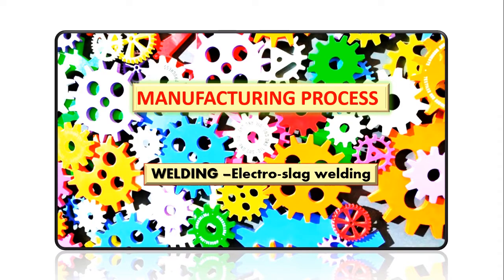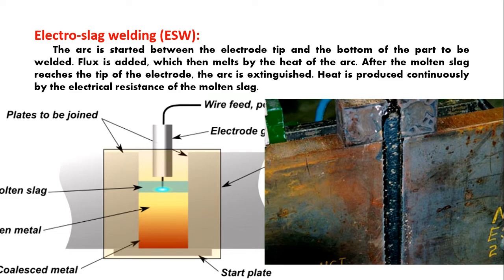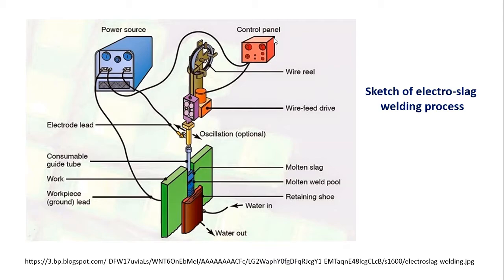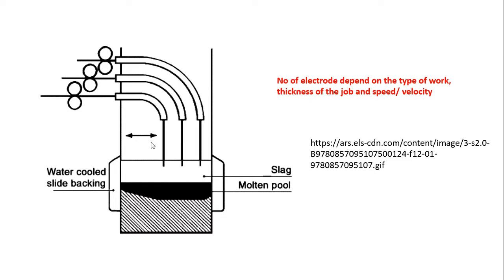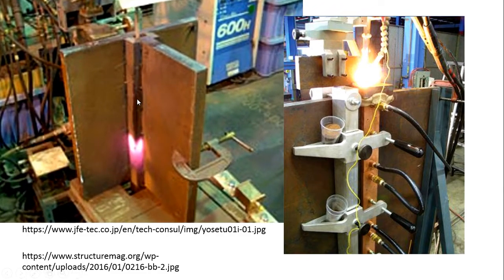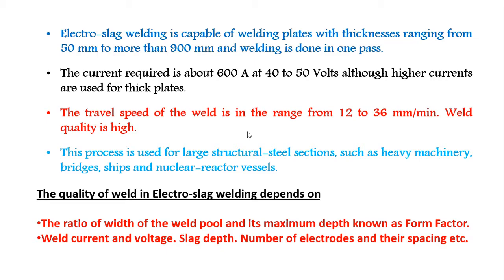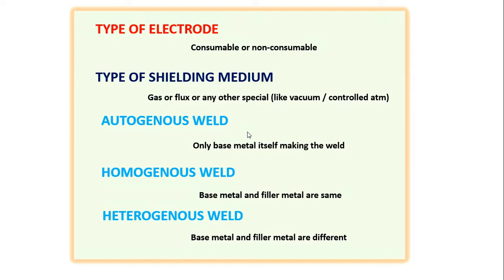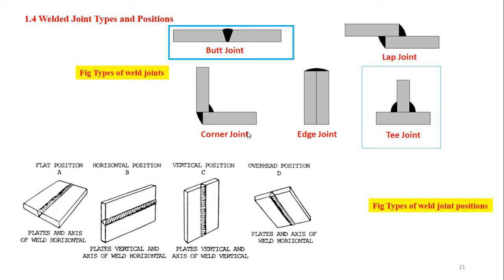FMC electro slag welding/ MANUFACTURING TECHNOLOGY- PROCESS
THIS CLIP CONTAIN "electro slag welding". hope this may help you well. MY SELF AND SOME SENIOR FACULTIES FROM VARIOUS INSTITUTE ARE WORKED TOGETHER FOR OUR STUDENTS.  SINCE THE LECTURES ARE OCCUPIED MORE SPACE WE HAVE FOUND THAT "YOUTUBE " WILL BE THE OPEN SPACE FOR ALL THE STUDENTS. SINCE WE ARE IN LOCKDOWN WE HAVE NO CHOICE. IF NIT-PATNA GIVING ANY GUIDELINES WE WILL SWITCH OUR NEW PATH TO SHARE THE  INFORMATION TO OUR STUDENTS.  I PERSONALLY THANK THE WEB SOURCES AND OPEN SHOOT COMPANY.